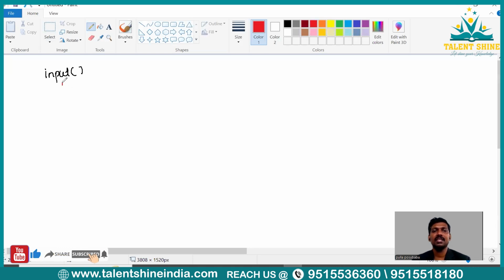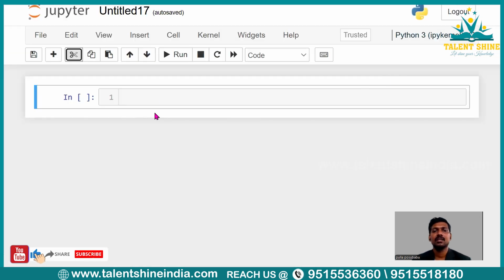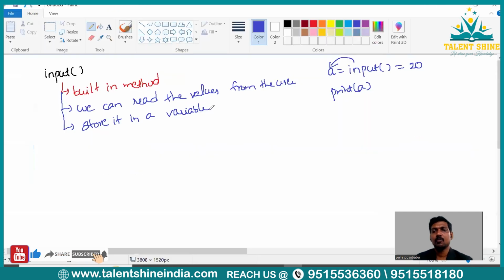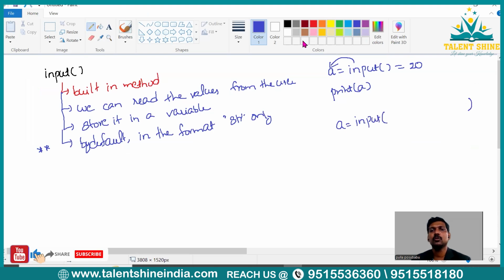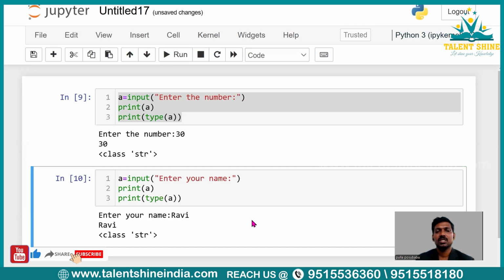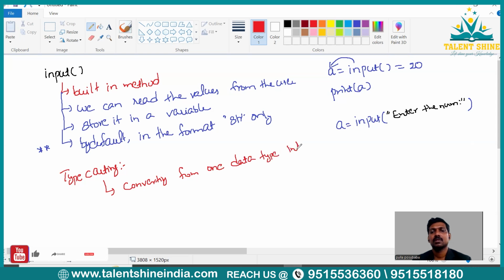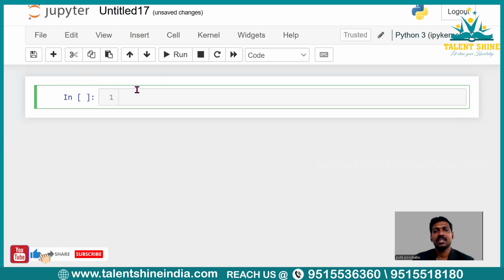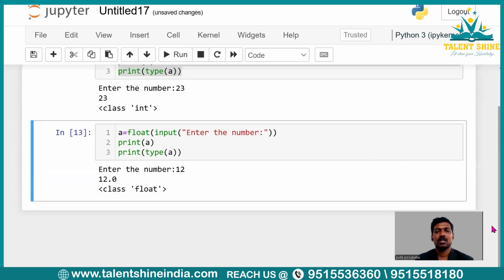Python Programming Tutorials: Input() method & Typecasting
Hello Aspirants ! Welcome to this video on "Python Programming Tutorials" by Talent Shine India. In this video we will learn about the Concept of "Python Programming Tutorials: Input() method & Typecasting" in Python